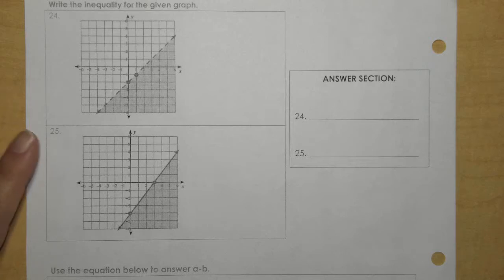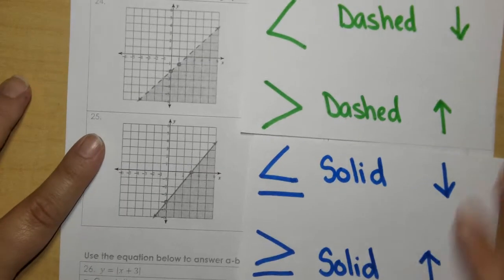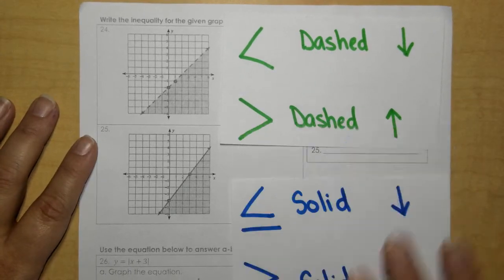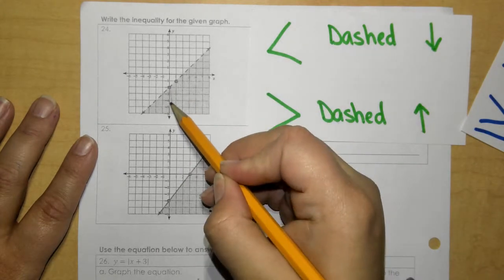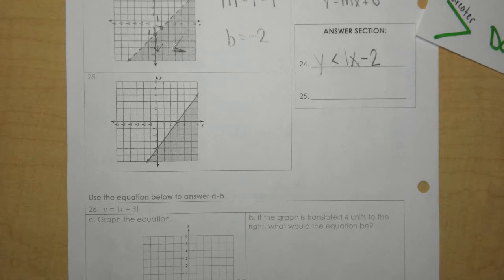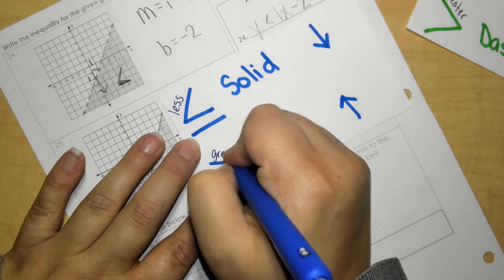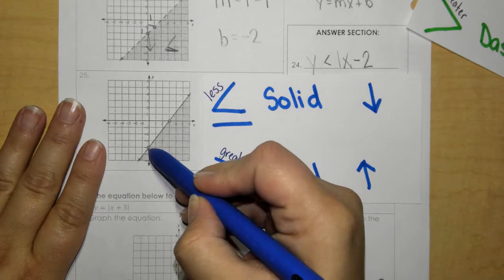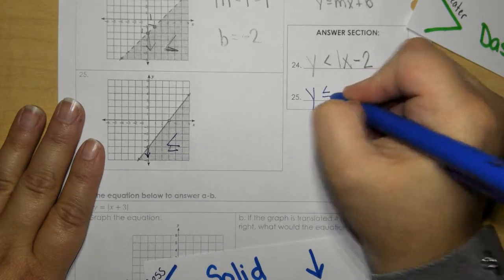Alg - Unit 3 Review PART 2 #24 - 26